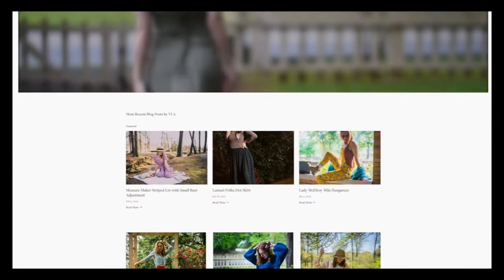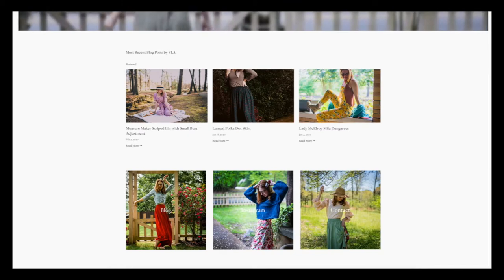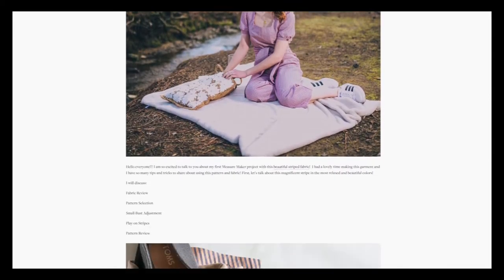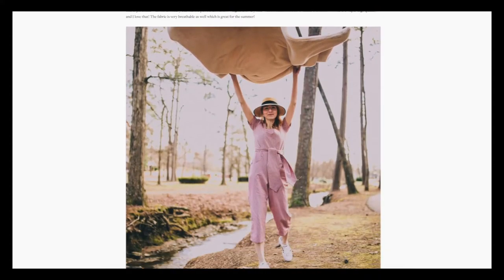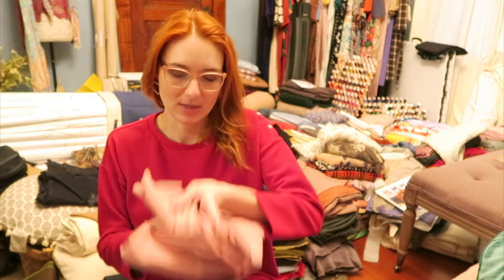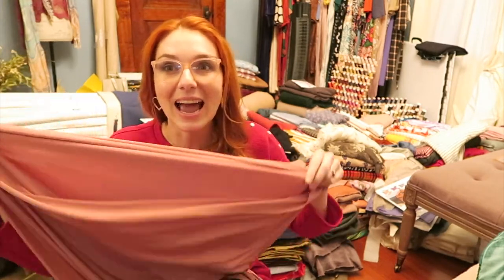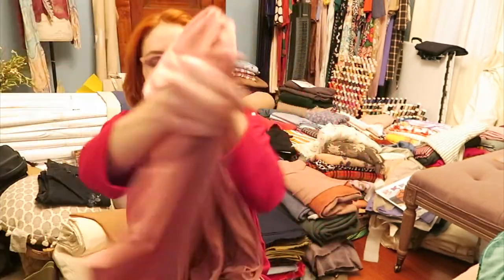Measure Fabric Haul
Welcome back and thanks for joining me again this Wednesday! I look forward to providing you with entertainment and love every Wednesday!

I so enjoyed this Fabric order! I cannot wait to make some of these items! The fabric is great quality and all the pieces are unique. I have a few hauls of fabric that I have recently filmed and I have cleaned out the fabric I do not want. I am slowly but surely replacing what I don't want with what I love.

You will definitely see my journey with the brocade fabric on YouTube as I will be investing a lot of time in making this garment!

ON the channel I discuss fabric, sewing, fashion and style, travel and sometimes knitting (coming soon)! I hope you enjoy!

Sateen solid rib knit:
Seamwork | Elmira
I AM | Zebre

Swiss dot chiffon silk:
Closet Case Patterns | Fiore Skirt
McCalls | M7946

Floral bouquet clusters on crinkle chiffon:
Apolline Patterns | Ana Blouse
Anna Allen | Lotte Blouse

Reversible brocade satin with carnation clusters:
Vogue Patterns | V8729
Friday Pattern Company | Adrianna Dress